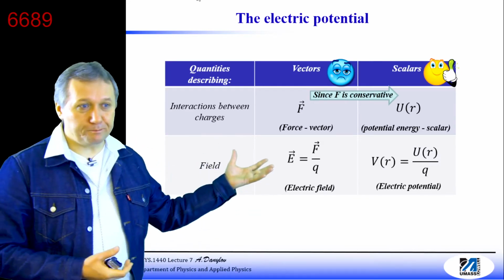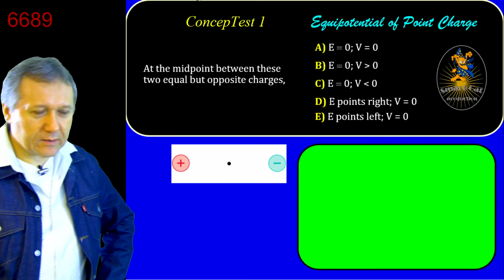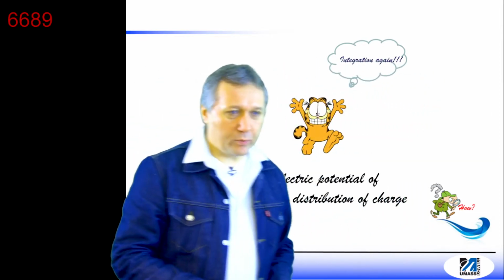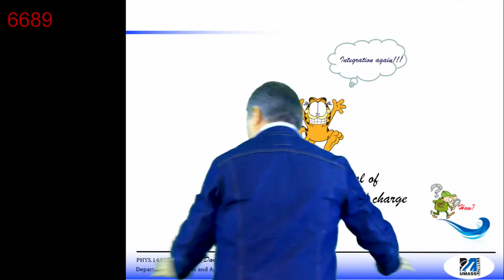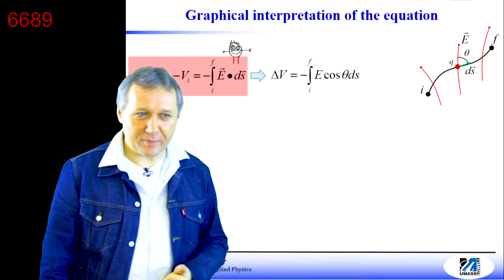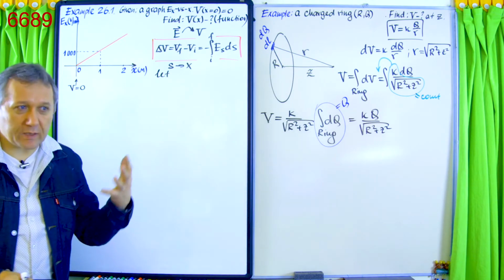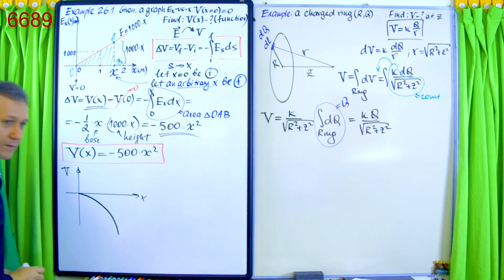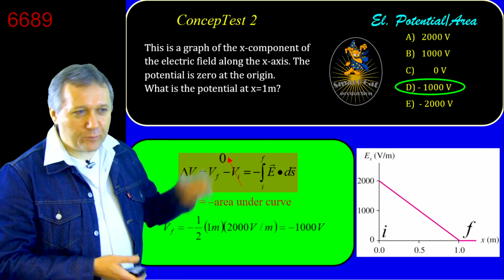Lecture 7 Connecting Electric Field and Potential (Physics 2 S21)